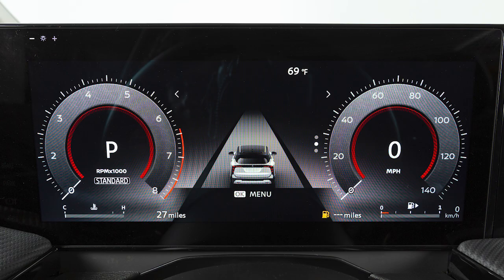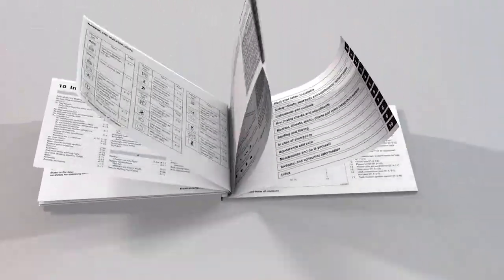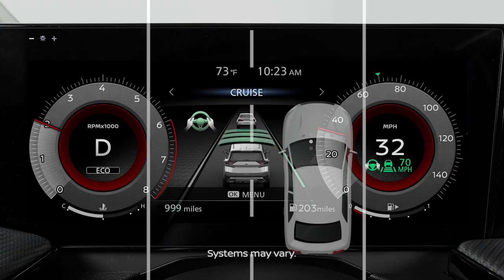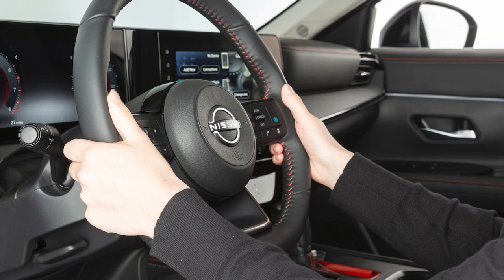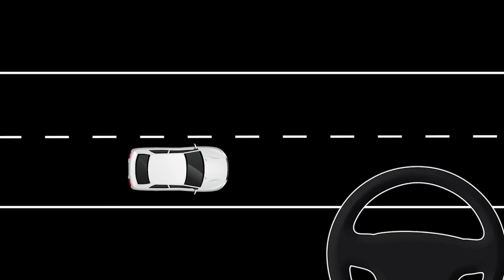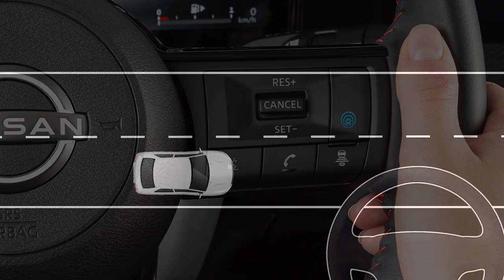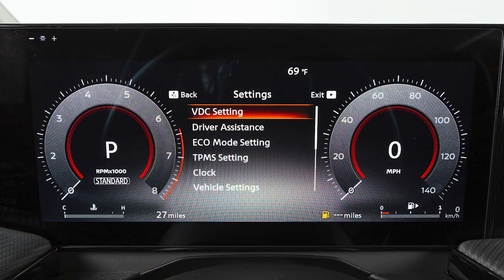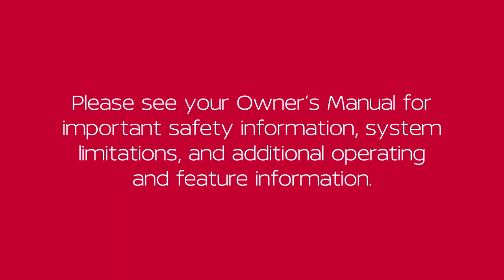2026 Nissan Kicks - Lane Departure Warning (LDW) and Intelligent Lane Intervention (I-LI) Systems